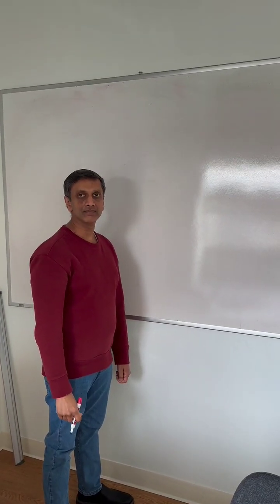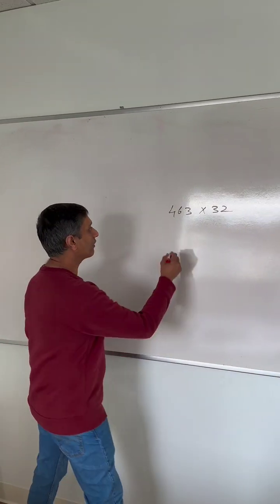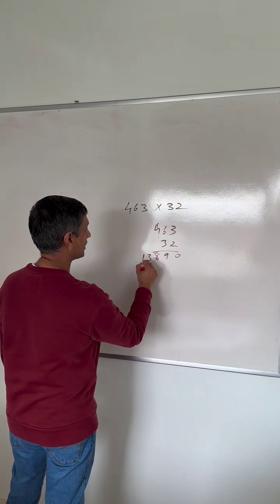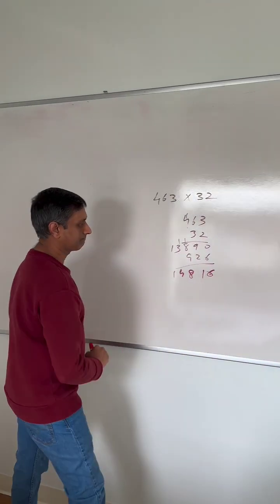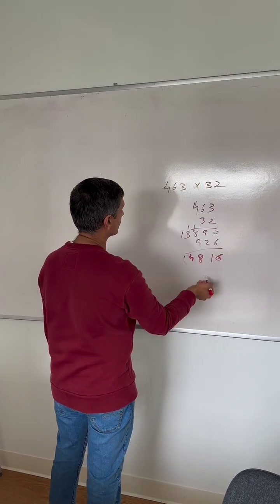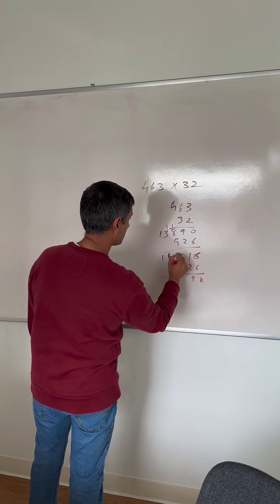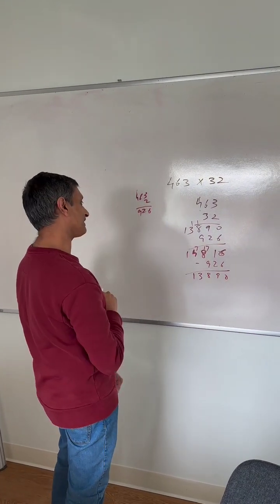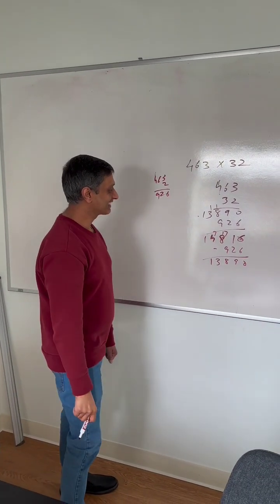Subresult reuse in Firebolt... with multiplication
How does Firebolt reuse past query results to speed up future queries? Join Manish Agarwal as he stumbles into it with a high-level example with some simple arithmetic.